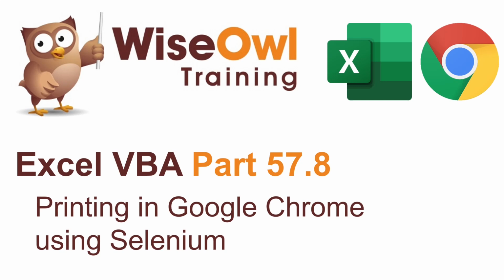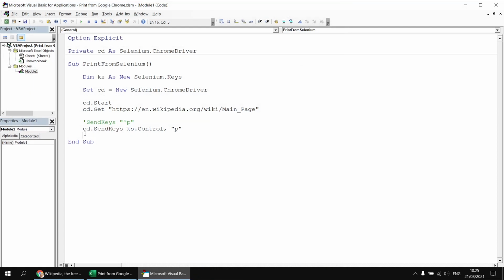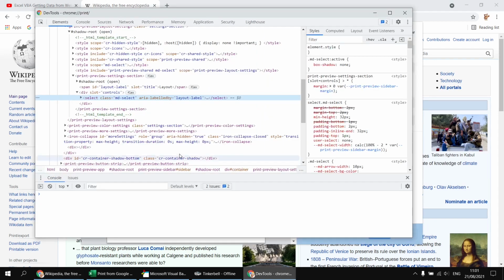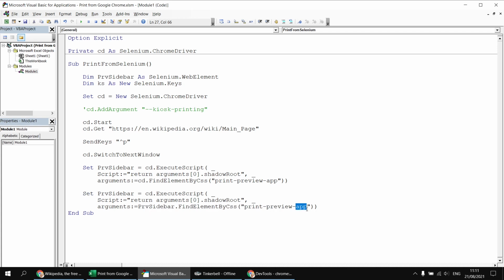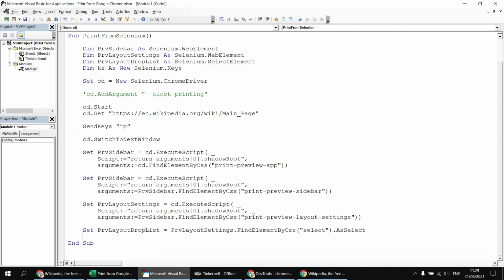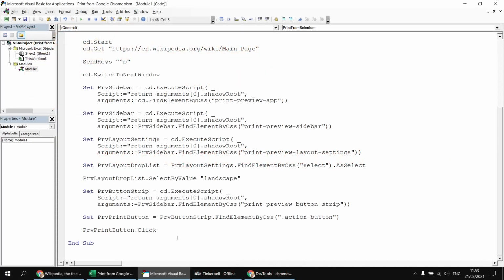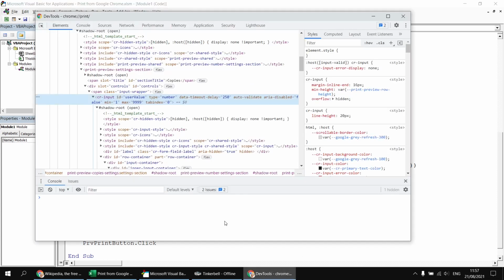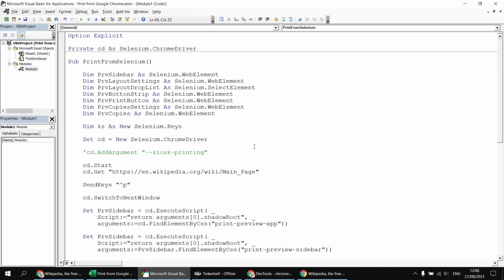Excel VBA Introduction Part 57.8 - Printing in Google Chrome using Selenium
This video explains how to print a web page in Google Chrome using VBA. You'll learn how to enable kiosk printing mode and send a keyboard shortcut to print a page immediately using your default print settings. You'll also learn how to access the print settings page and change options such as page orientation and number of copies.

Chapters
00:00 Topic list
00:40 Sending a Keyboard Shortcut to Print
02:44 Selenium SendKeys
04:03 Printing the Page with Default Settings
05:37 Switching to the Print Preview Window
06:45 How the Print Window Elements are Organised
08:33 Accessing the Shadow Root of the Sidebar
11:49 Referencing the Layout Drop Down List
14:36 Selecting an Option from the Drop Down List
15:31 Finding and Clicking the Print Button
18:47 Referencing the Copies Input Element
24:06 Changing the Value of the Copies Element